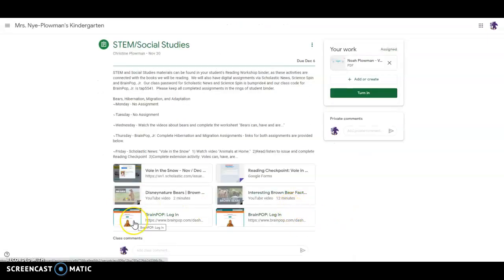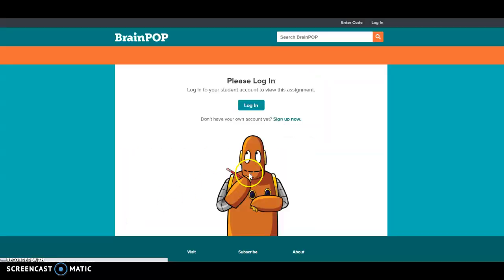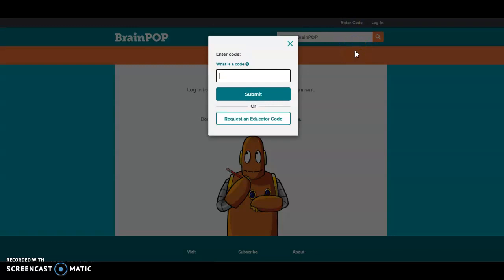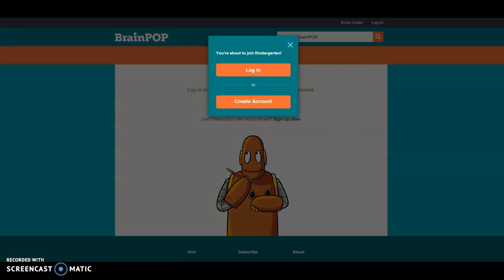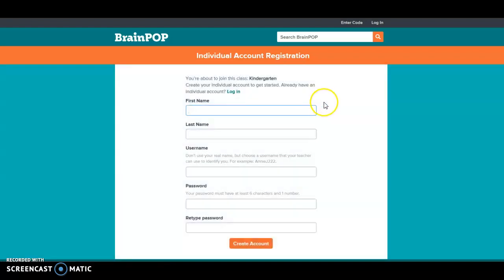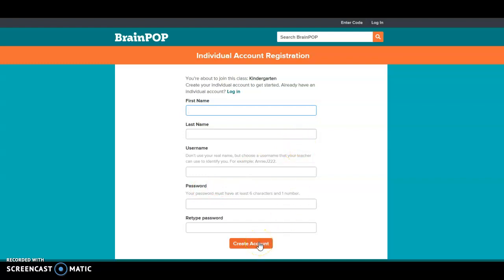Creating a BrainPop, Jr Account